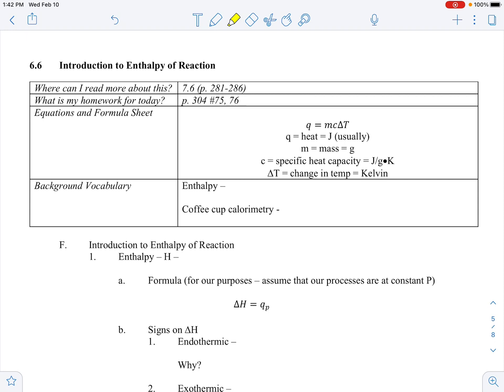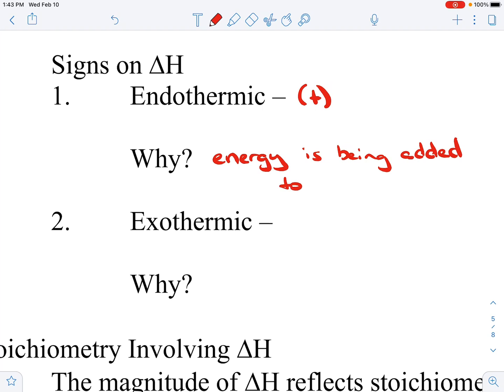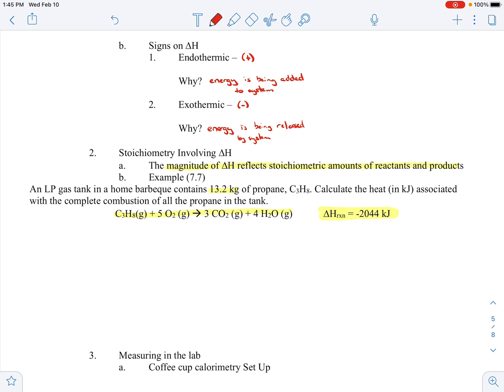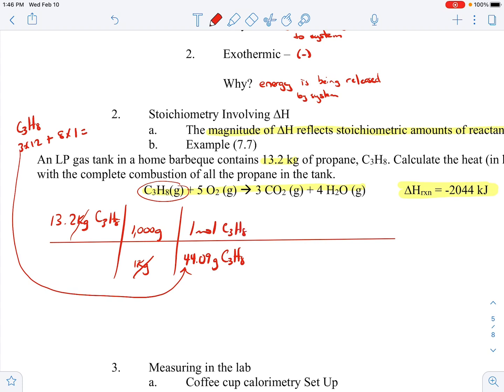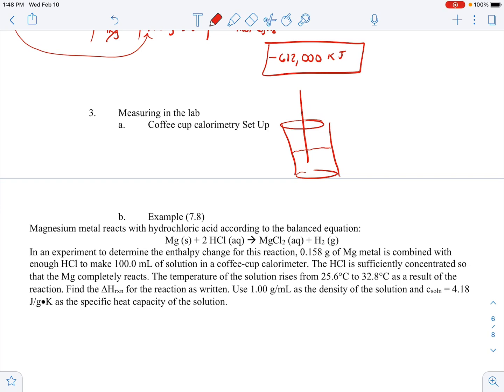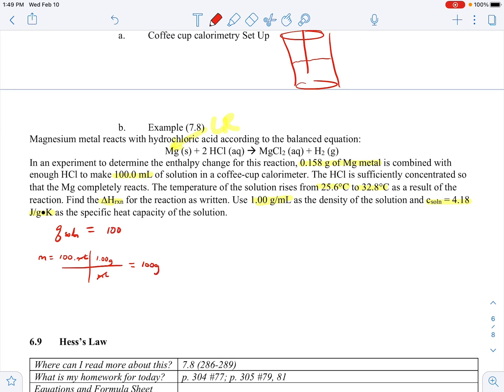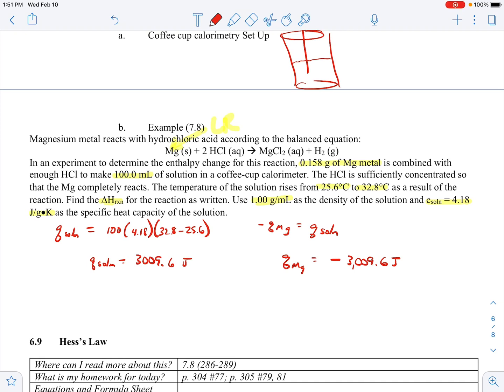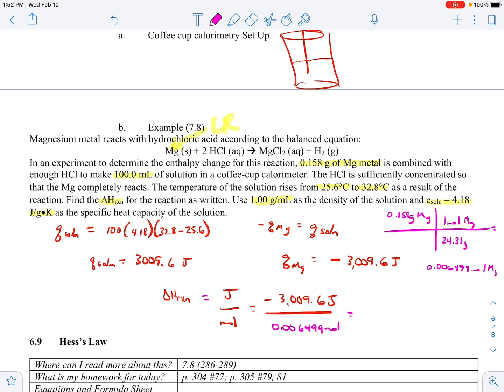6.6 Video - Enthalpy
Students are introduced to Enthalpy and discuss how it relates to heat at constant pressure.